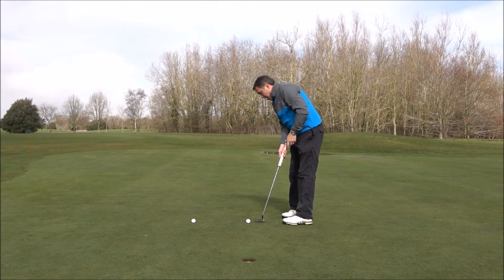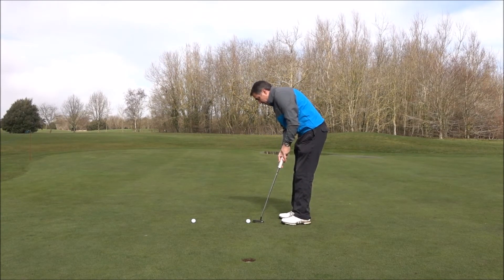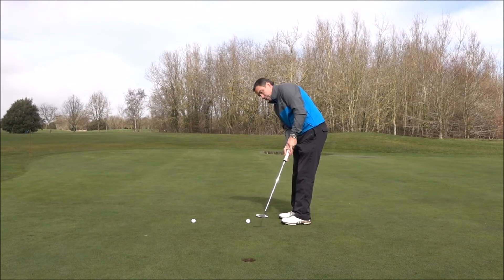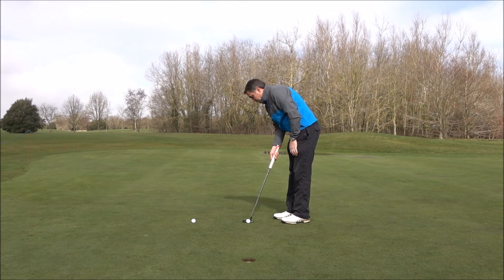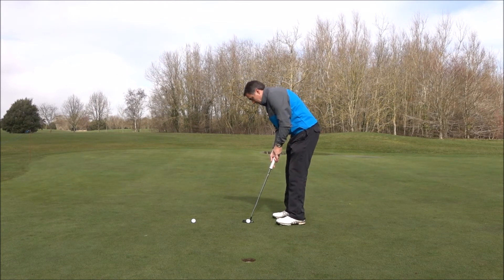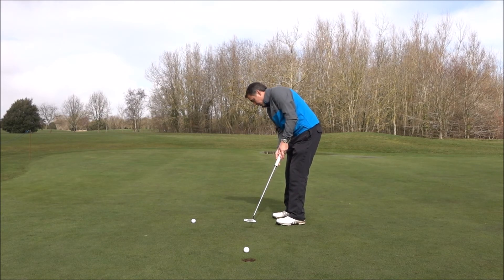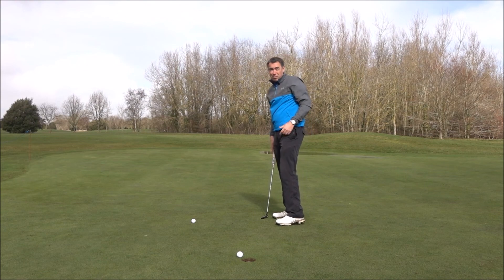Putting Out Takes - I do Mess Up sometimes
I have been out filming some great video content for you today. One question I get asked is "do you ever mess up when filming"?, well here is a sneaky preview.

Some great content coming your way over the next few weeks.